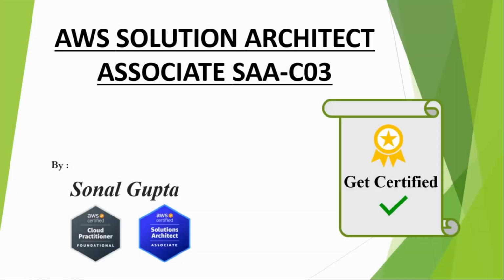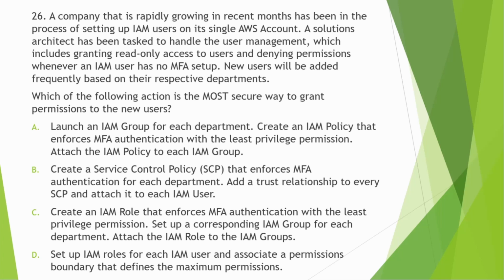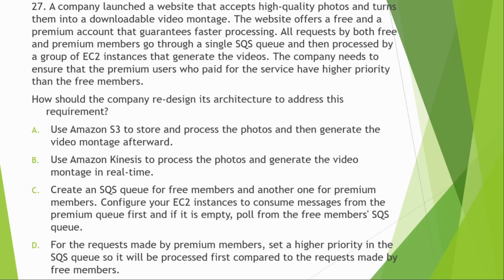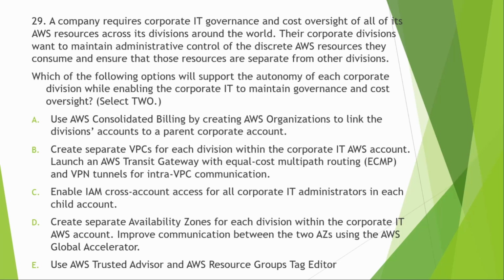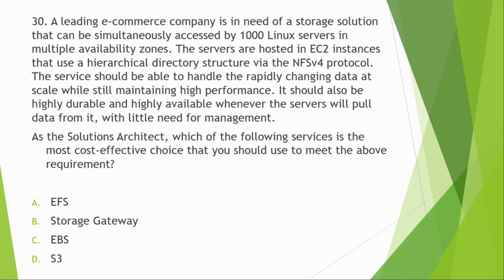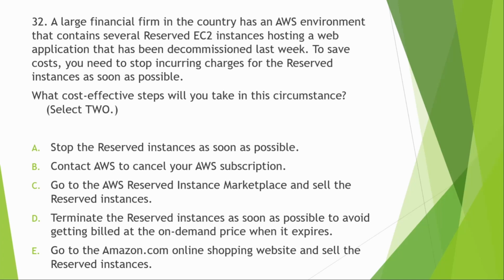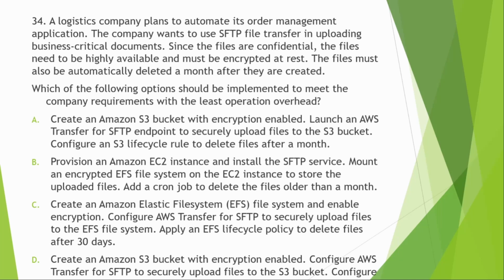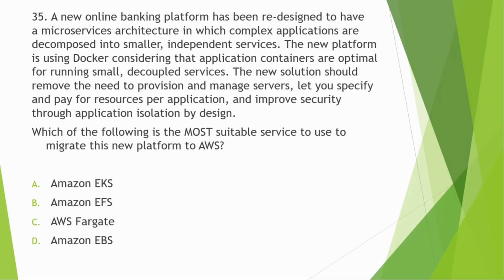AWS Solutions Architect Associate | AWS SAA-C03 Part 4 | Real Exam Questions | Get Certified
This is the part 4 of the series of practice questions for the AWS Certified Solutions Architect Associate (SAA-C03) exam.

If you want to pass the AWS SAA-C03 Real Exam, then you need to be prepared for real questions and realistic scenarios. In this video, I'll share with you the answers to the questions from the AWS SAA-C03 Real Exam, so you can be prepared for whatever comes your way on the test.
This video is a great resource for anyone preparing for the AWS Solutions Architect Associate - REAL QUESTIONS from the AWS SAA-C03 Exam. It'll help you understand the questions and the reasoning behind the answers. So be sure to watch it and get ready for it.